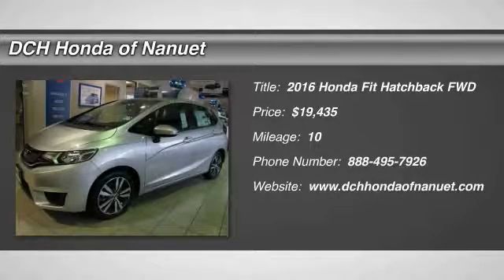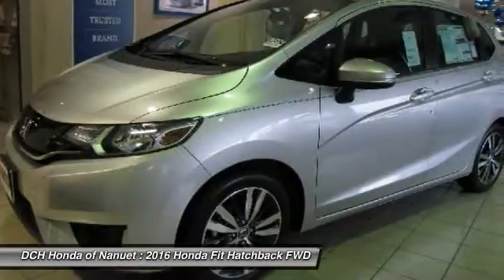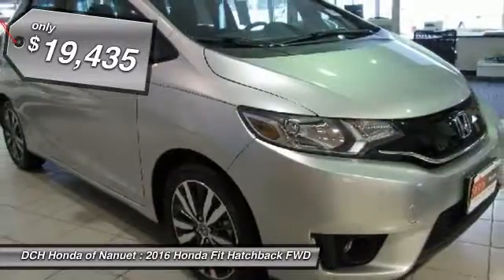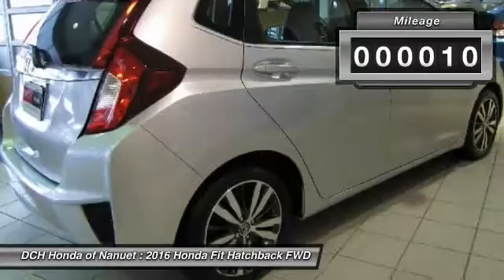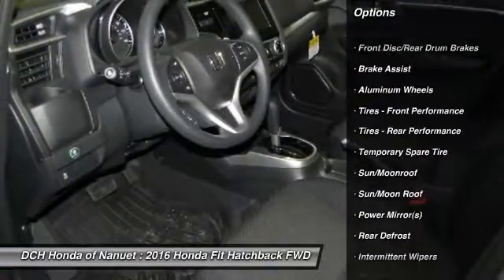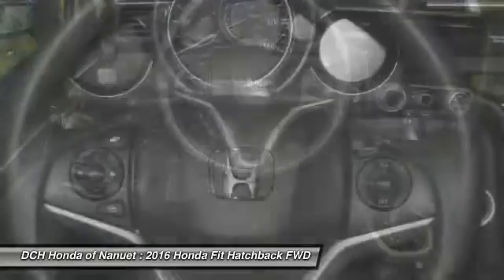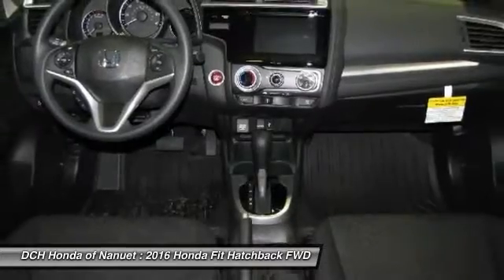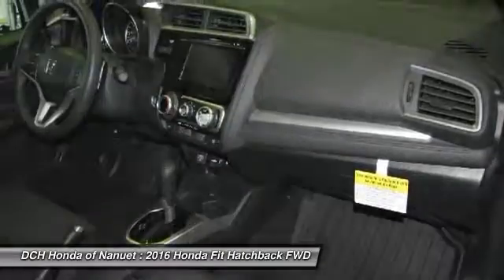2016 Honda Fit HN61056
2016 HONDA FIT Nanuet, NY
Stock# HN61056

BACK-UP CAMERA, BLUETOOTH, MOONROOF, MP3 Player, KEYLESS ENTRY, 38 MPG Highway, ALLOY WHEELS!. The Honda Fit is a subcompact bigger than it actually feels. With a slick new body design and a wider stance you'll notice the unique styling and accents are everywhere you look. The interior has been loaded with features not usually seen in a car of its class including available leather-trimmed interior with heated front seats and 60/40 split rear seats. Tech features include the available Honda LaneWatch which activates a tiny camera in the passenger side mirror to display a live feed to the center 7 inch touch screen. With HondaLink Next Generation you can be connected to the world and access many of your favorite iPhone apps via the audio interface. With the Honda Satellite-Linked Navigation system you can navigate to all of your favorite destinations and with the HD Digital Traffic feature you can avoid gridlock and slowdowns. The 130hp engine @ 6600rpm gives the Fit plenty of zip and with a choice of a 6-speed manual transmission or the continuously variable transmission you will be sure to maximize efficiency whatever the driving conditions. With the ECON button your Fit will be able to automatically adjust fuel-consuming systems to maximize efficiency and with Eco Assist the coaching bars will be able to help you show how efficiently you are driving so that you can maximize your gas tank. With up to 41mpg available in the CVT models you should not have a problem. Safety features include the next-generation Advanced Compatibility Engineering body structure which is a Honda exclusive design that utilizes a network of connected structural elements to distribute frontal crash energy more evenly throughout the front of the vehicle. A multi-angle rearview camera comes standard on every fit this generation and shows much more of what's behind from 3 different angles.